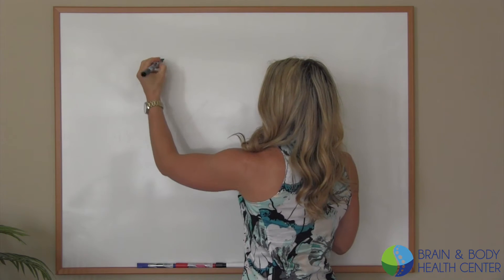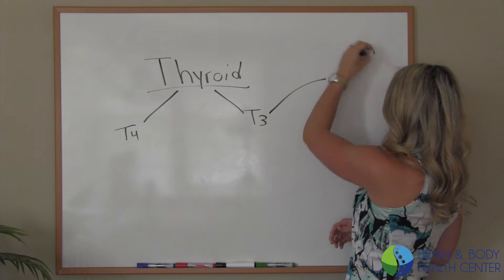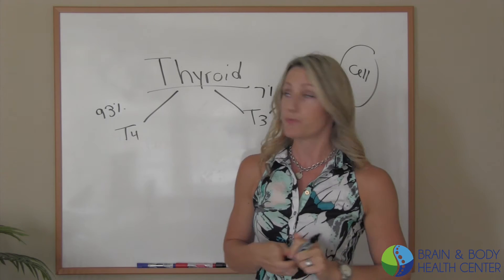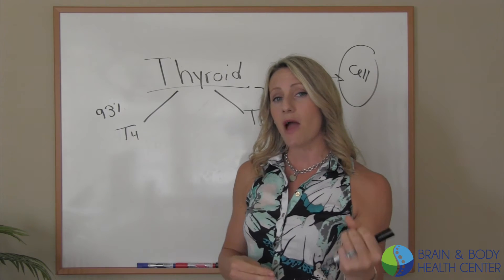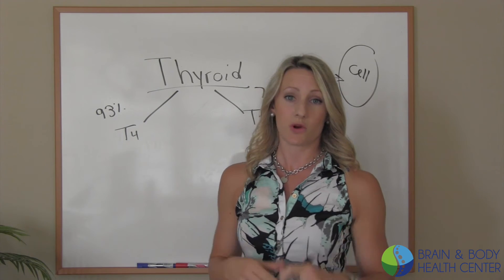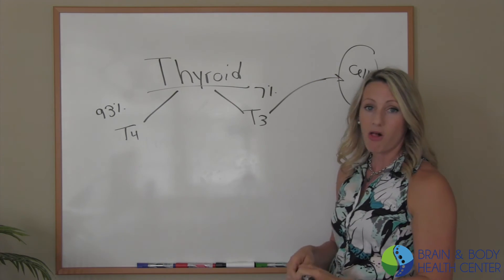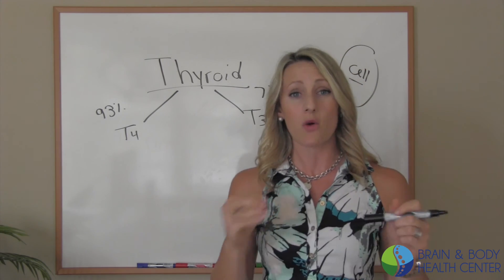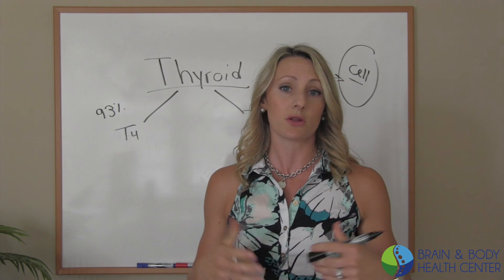The BIG difference between T3 and T4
Why you may still have thyroid symptoms even though your lab values are normal.  This video explains the difference between the two types of thyroid hormones.